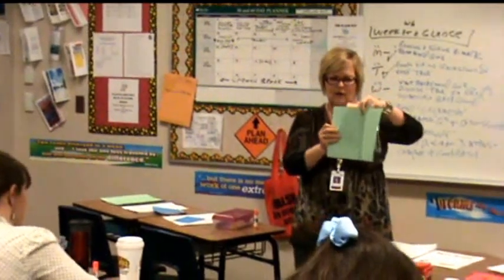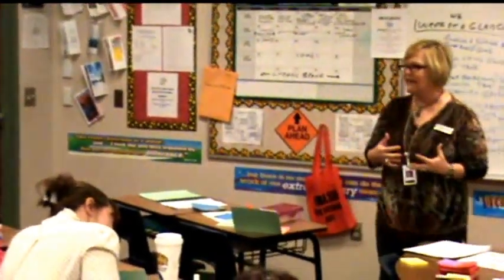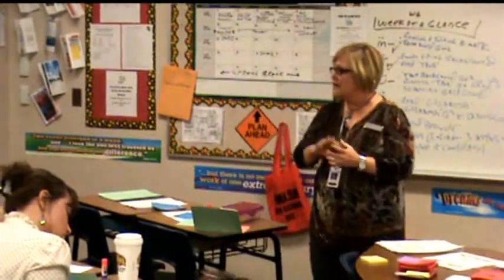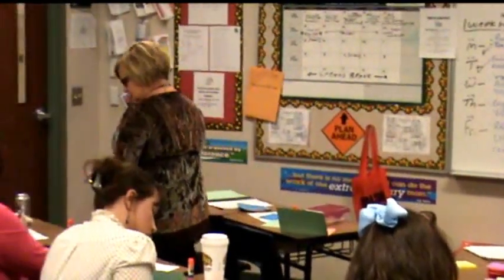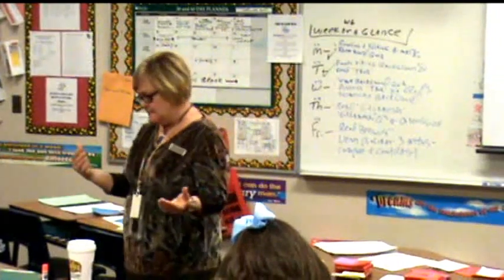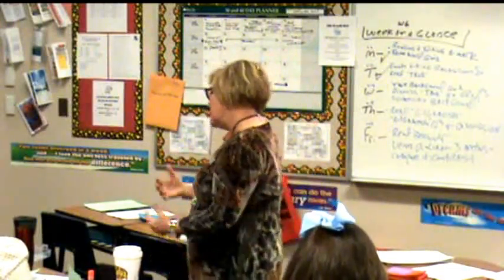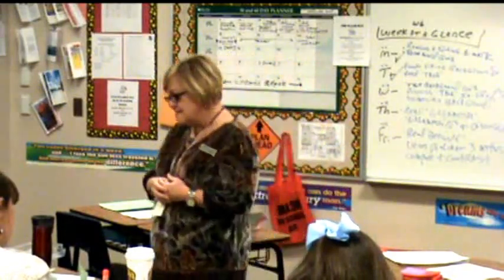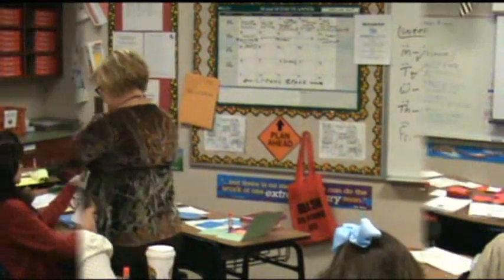Walsh Workshop Wednesday - Lesson Idea - QSSSA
Walsh Middle School Workshop Wednesday, RRISD (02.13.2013)
Question Signal Stem Share Assessment (QSSSA) a great routine for teachers that can build in wait time, slow you down as a teacher, get you to think. Easily done by having students build a foldable. It takes two minutes to use. Great for English language learners.